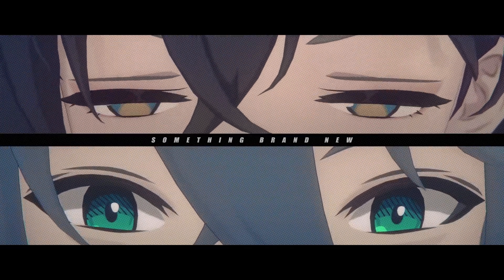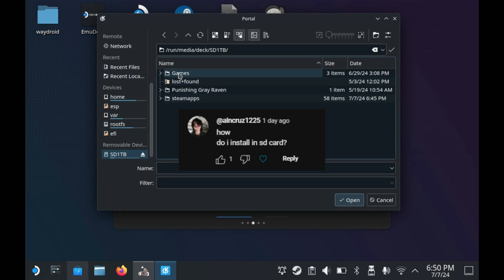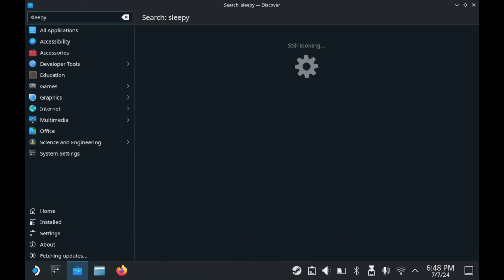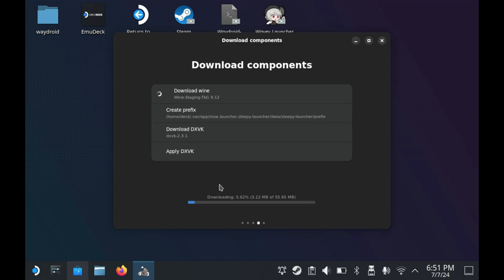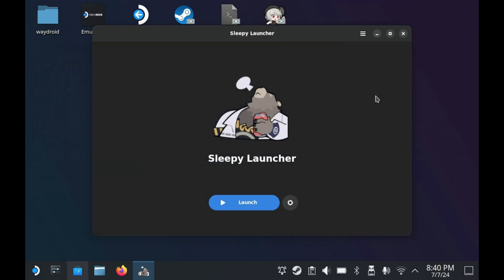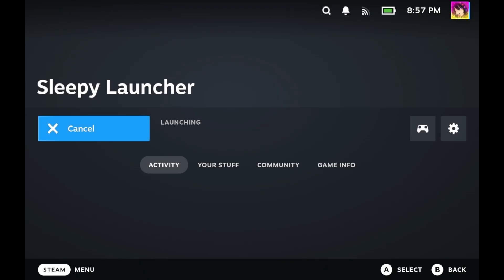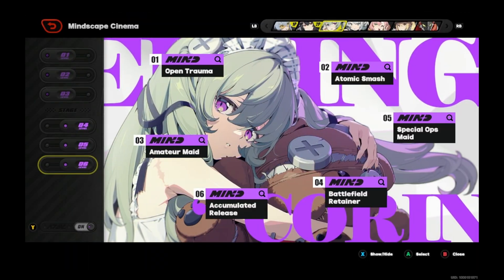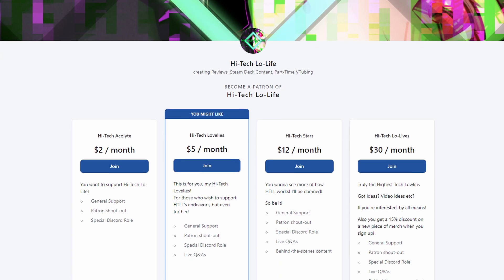「The BEST way to install Zenless Zone Zero on Steam Deck」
I also don't like the Epic Games Store. Also this video addresses some of the issues with the previous install method.

▰▰▰▰▰▰▰▰▰▰▰▰▰▰▰▰【Ｌｉｎｋｓ】▰▰▰▰▰▰▰▰▰▰▰▰▰▰▰▰

▰▰▰▰▰▰▰▰▰▰▰▰▰▰▰【Ｃｒｅｄｉｔｓ】▰▰▰▰▰▰▰▰▰▰▰▰▰▰▰

▰▰▰▰▰▰▰▰▰▰▰▰【Ｃｈａｐｔｅｒｓ】▰▰▰▰▰▰▰▰▰▰▰▰
Coming Soon!